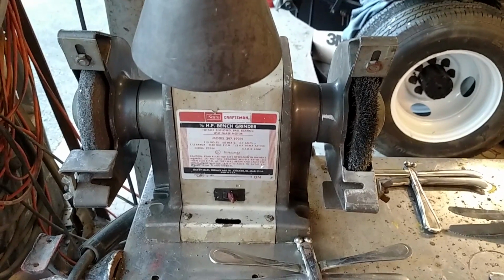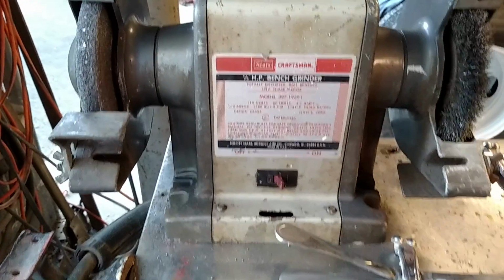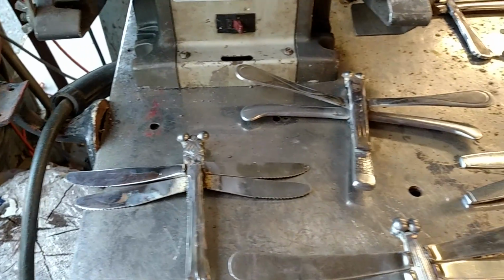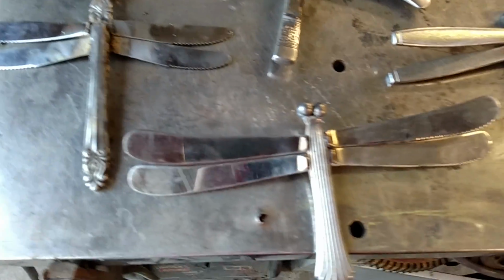More metal art and a grinder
I attach my grinder to my welding bench and cut 79 more butter knives and manage to weld 8 more dragonflies.